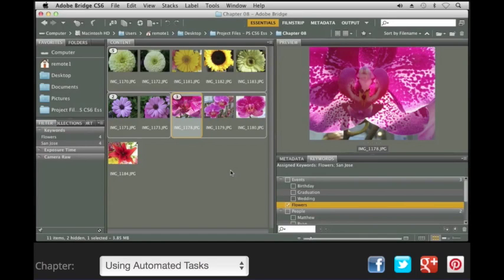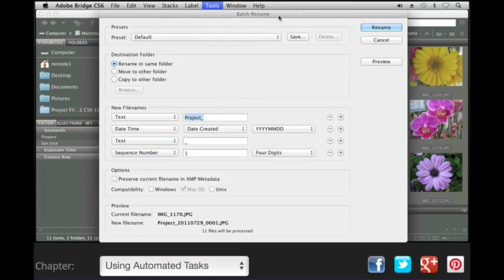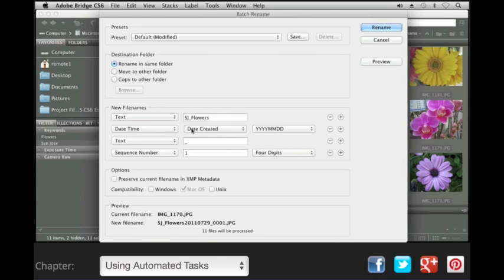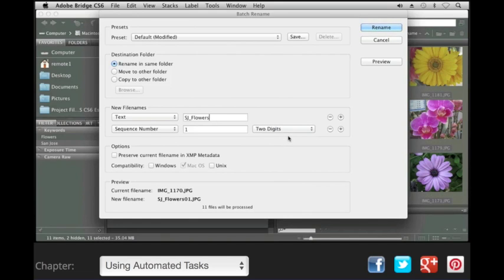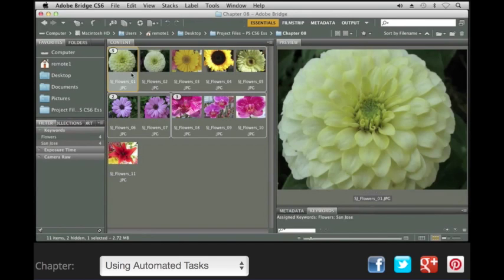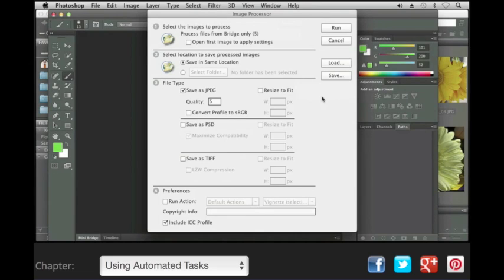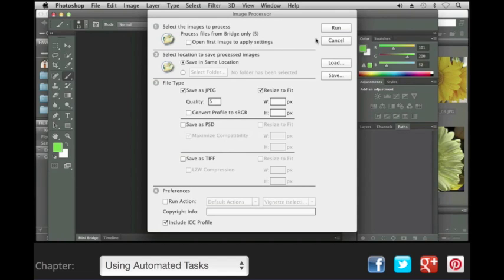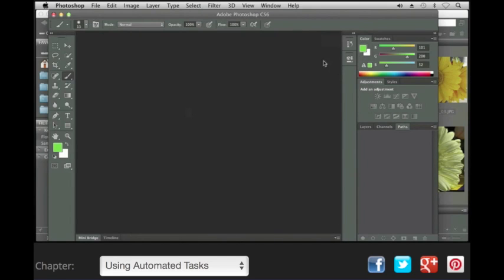برنامج بردج ٥٠